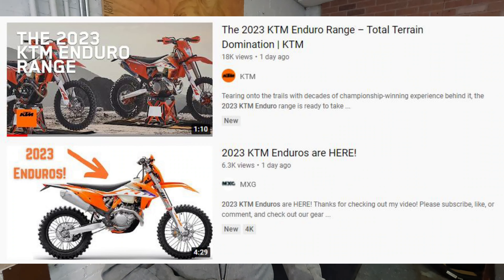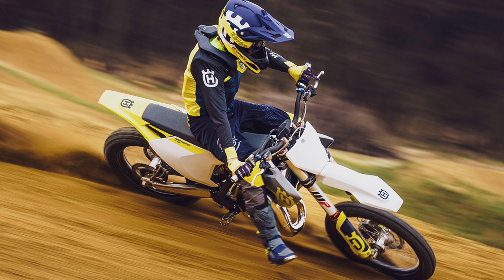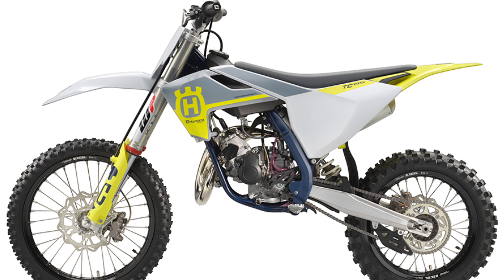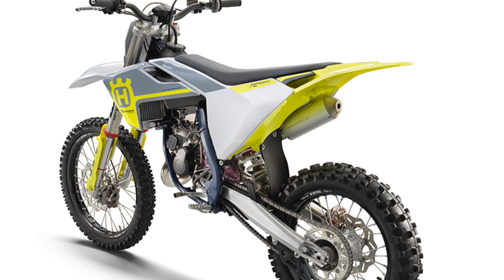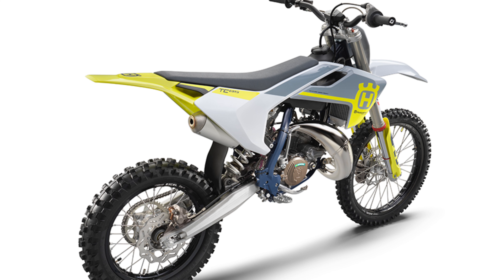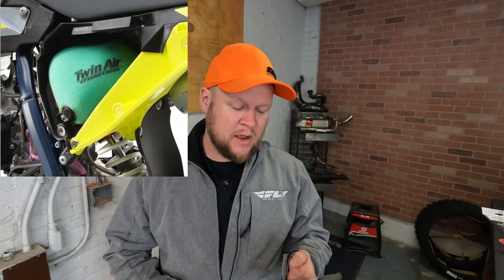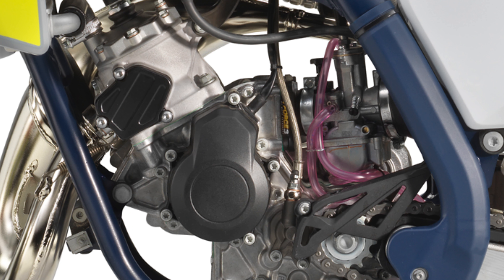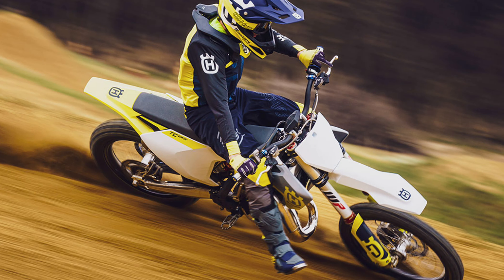Husqvarna goes GREY for 2023! (Hi-Vis)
My gear!
Handlebar Phone Holder
Action Cams